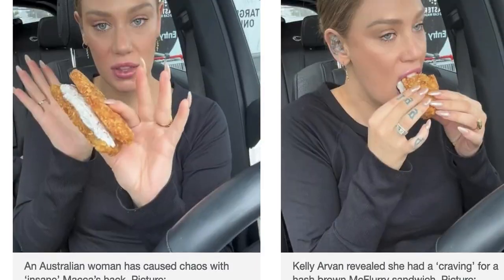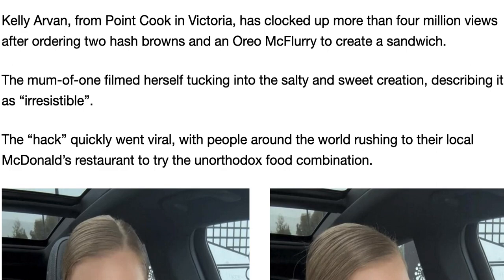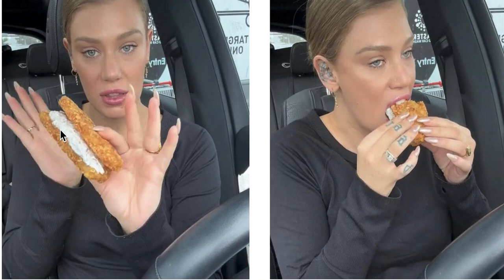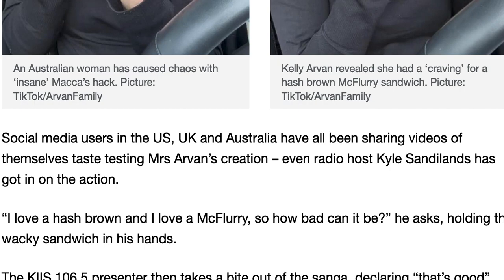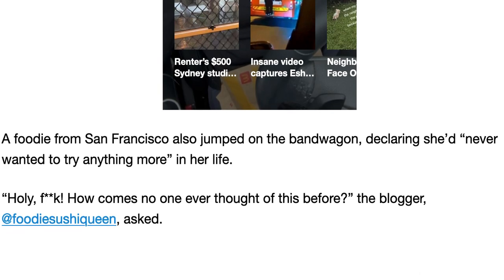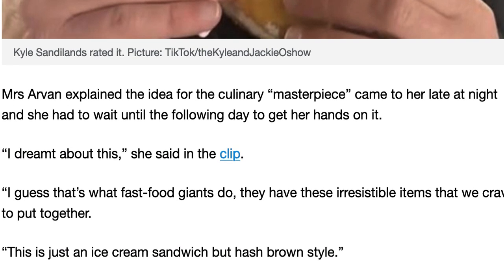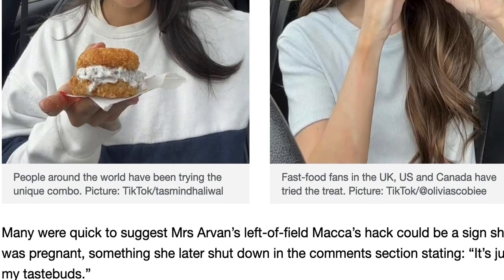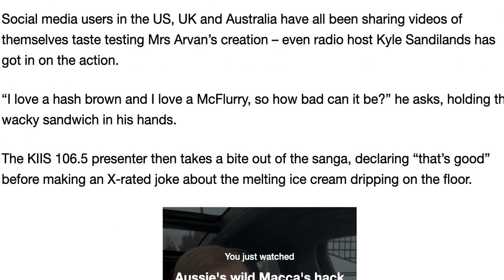MacDonald's Hash Brown McFlurry sandwich hack going viral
An Australian woman with Macca’s “craving” online has people around the world in a rush to try this food hack for themselves.